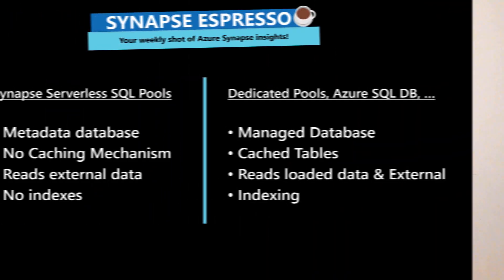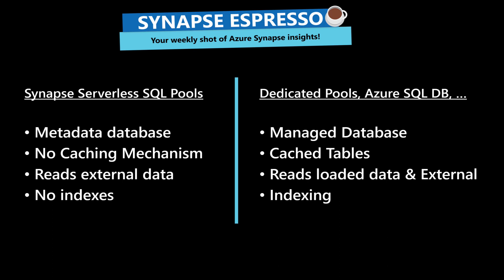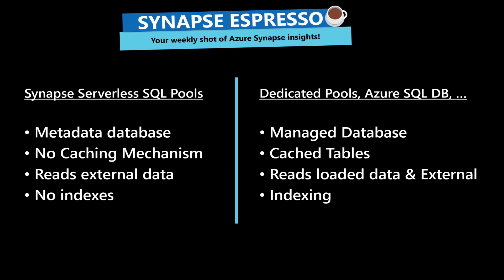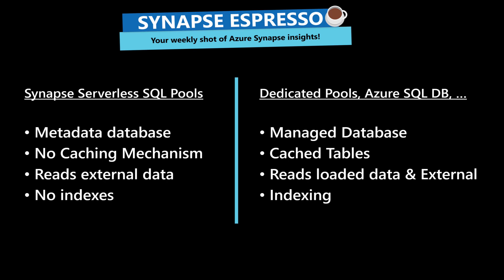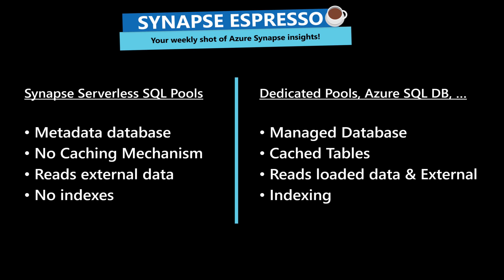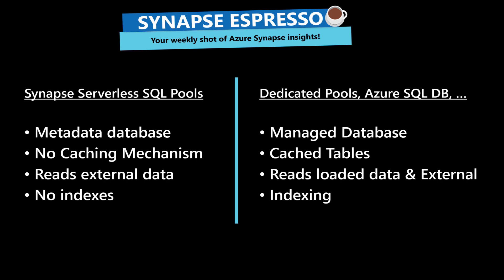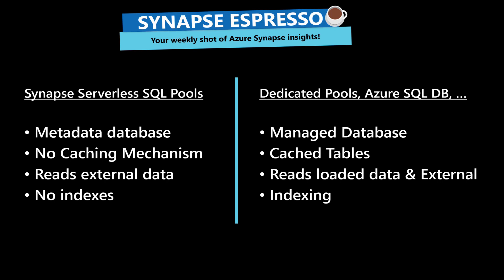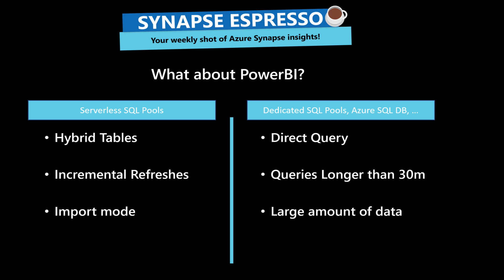Synapse Espresso: When to use Serverless SQL Pools!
Welcome to the 28th episode of the Synapse Espresso series! In this video, Stijn talks through a very common question regarding the usage of Serverless SQL Pools. He shows the main differences between a managed database (Dedicated SQL Pools, Azure SQL DB, …) and a metadata database (Serverless SQL Pools). Out of these differences, Stijn shows what choices could be made when using PowerBI.